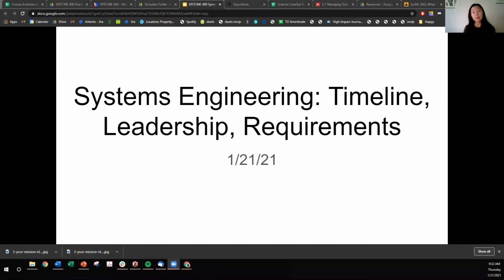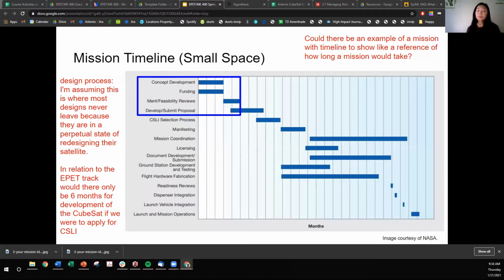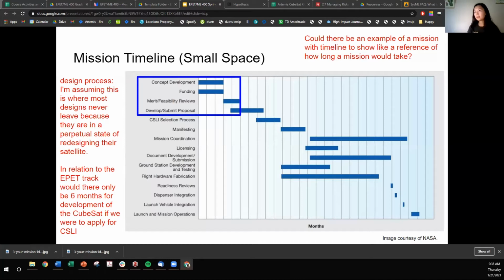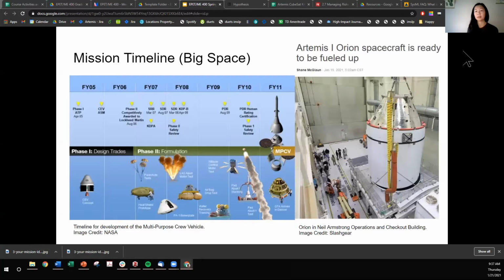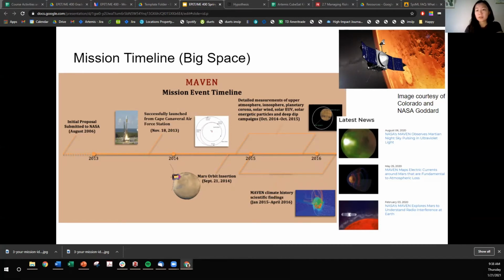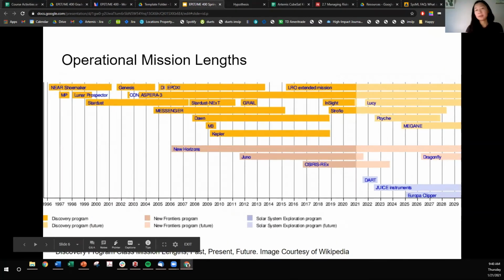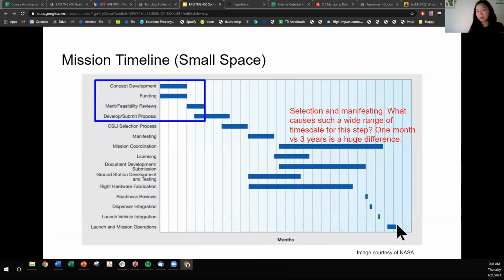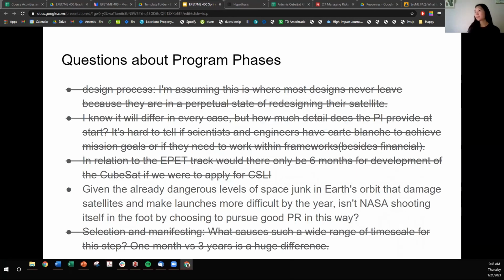2.1 Systems Engineering: Program Phases